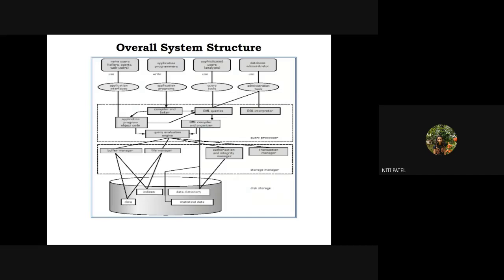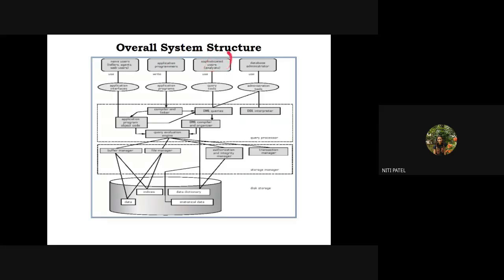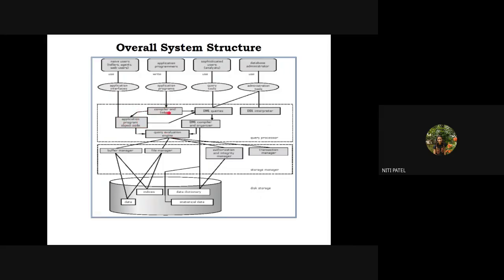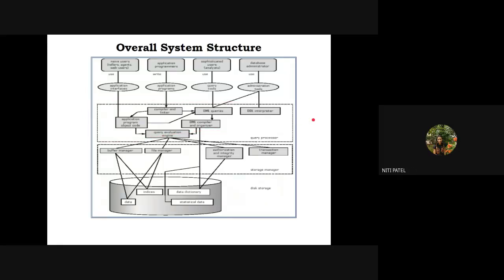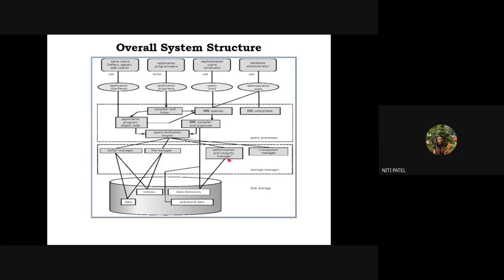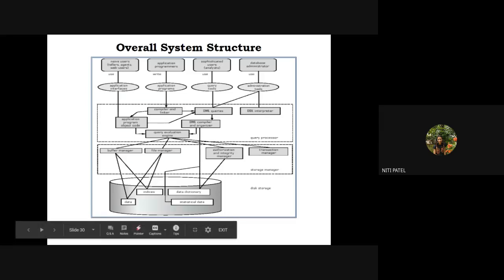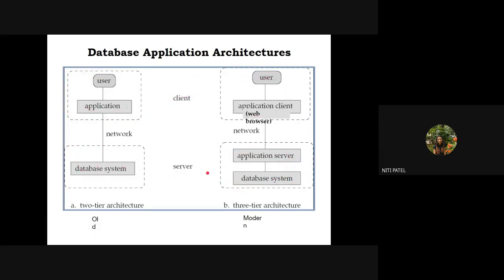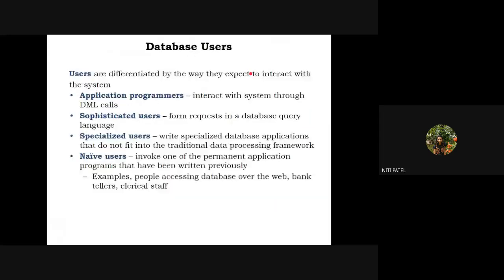Ch.1 Database System Concepts-Part 2